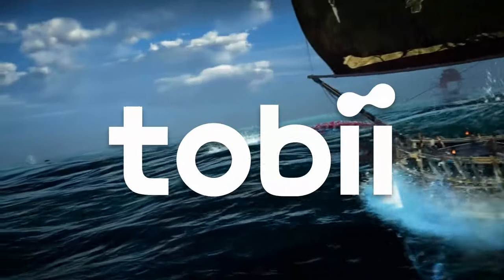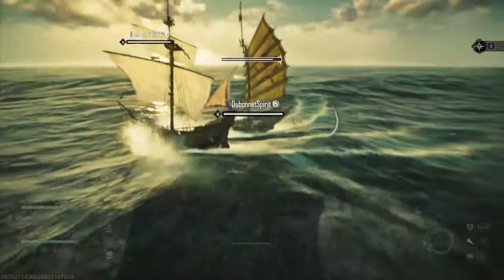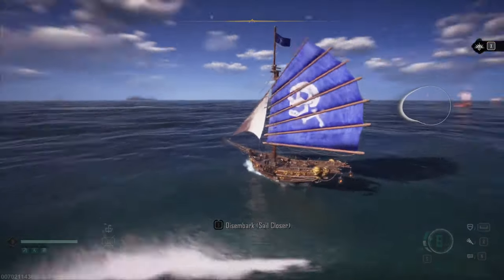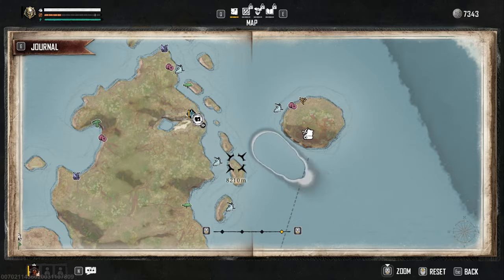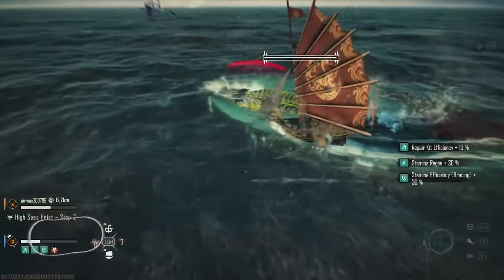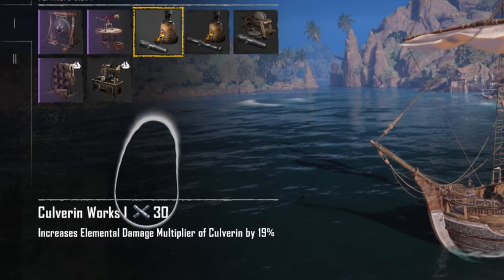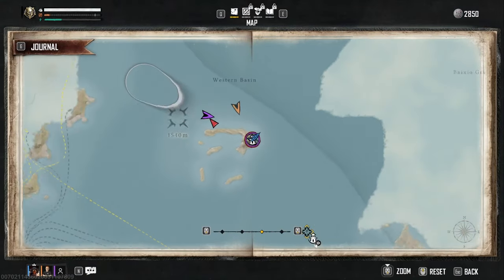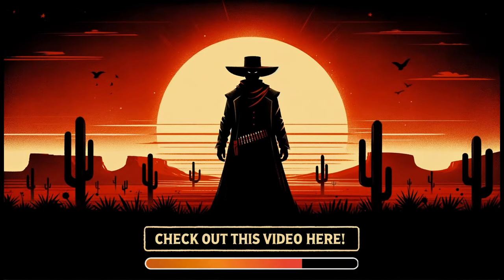How to Find The SEA MONSTER in Skull and Bones - Whispers of The Deep Quest